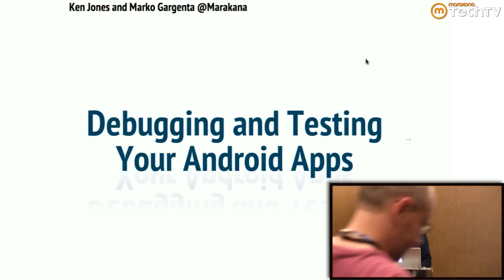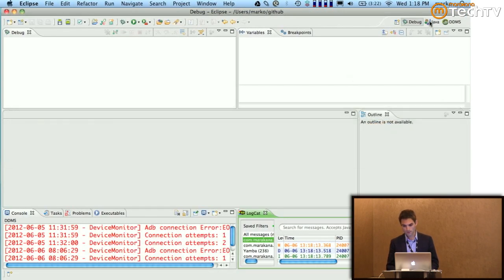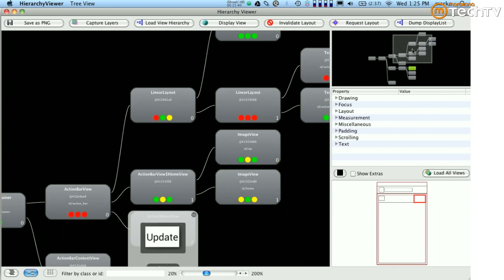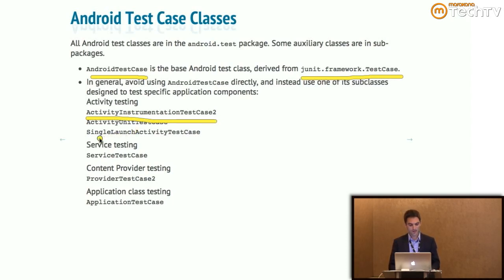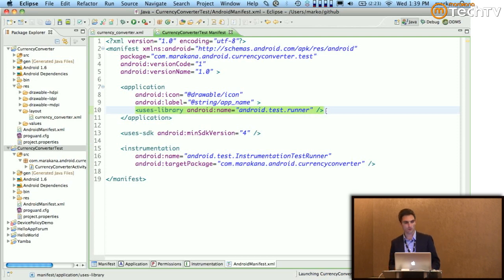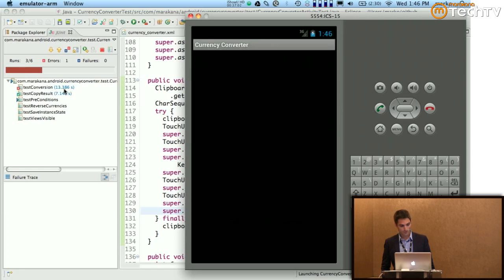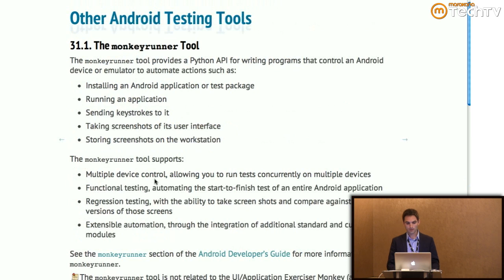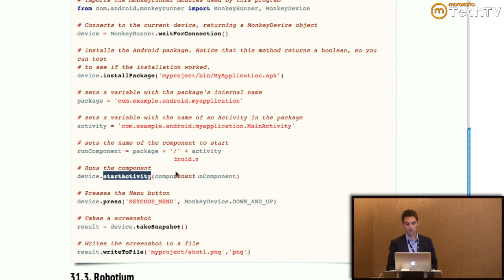Debugging & Testing Your Android Applications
In this session from AppForum 2012, Marko Gargenta explores tools and best practices for debugging, troubleshooting, and testing your Android applications.

Some tools that are reviewed include Logcat, Debugger, Traceview, and HierarchyViewer.